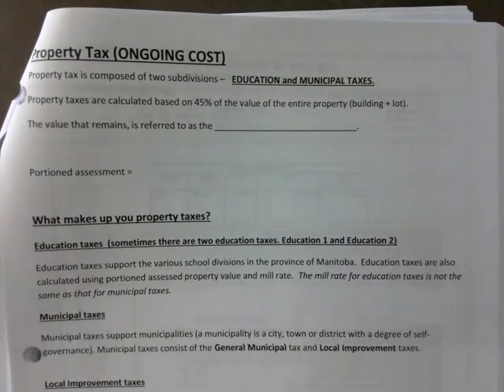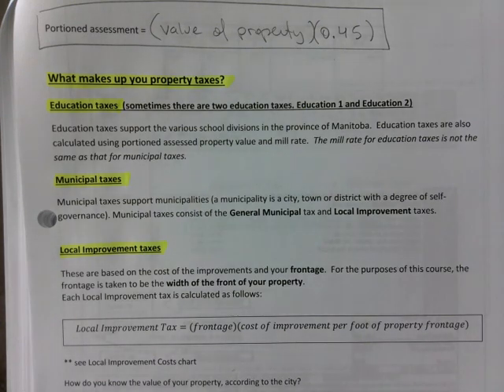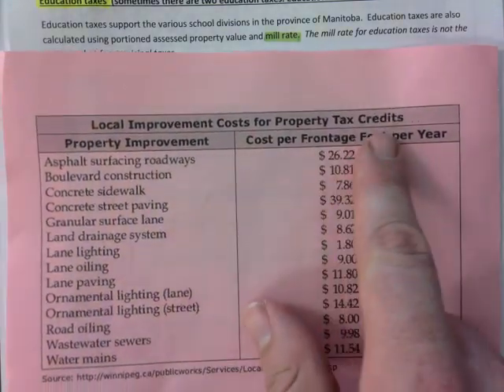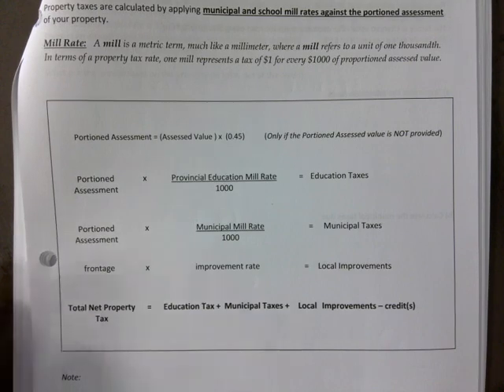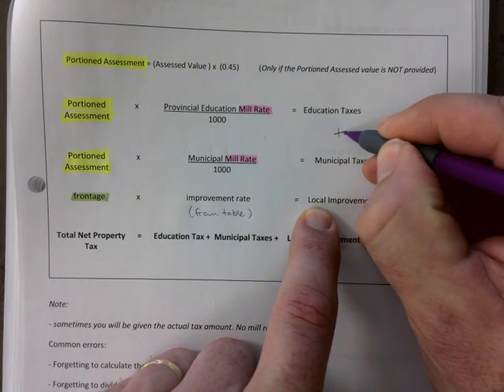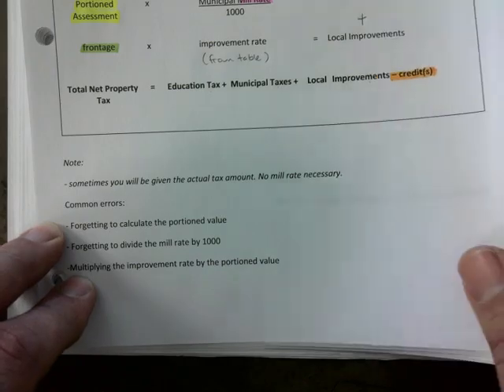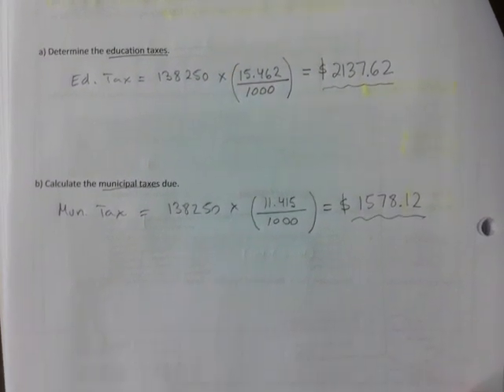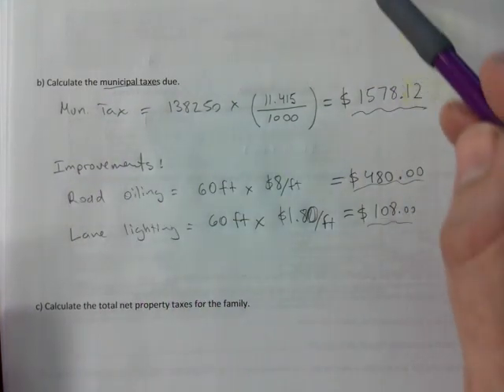ESMR4S PROPERTY TAXES